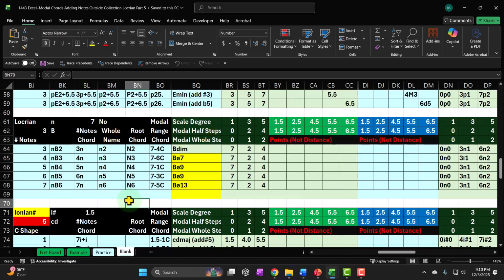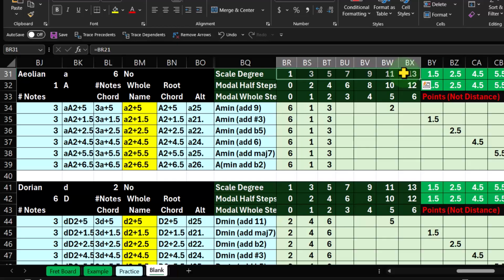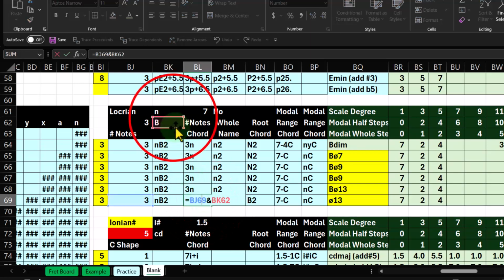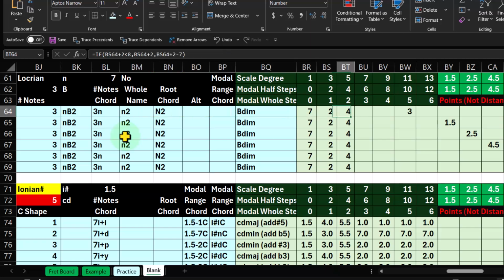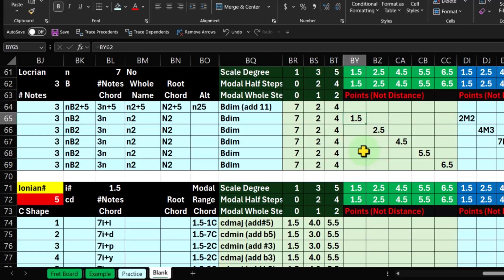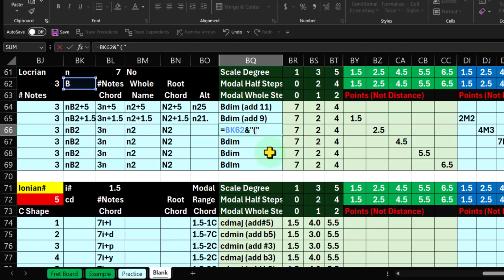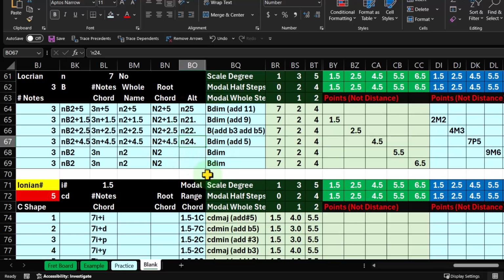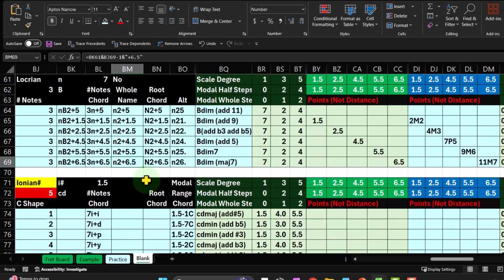Excel–Modal Chords Adding Notes Outside Collection Locrian Part 5 1443 Music Theory - Guitar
Excel–Modal Chords Adding Notes Outside Collection Locrian Part 5